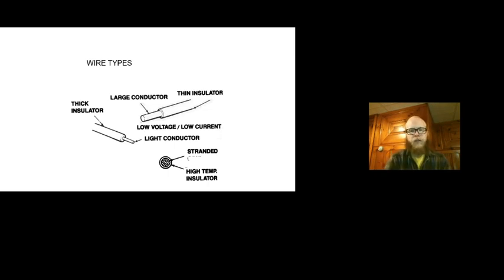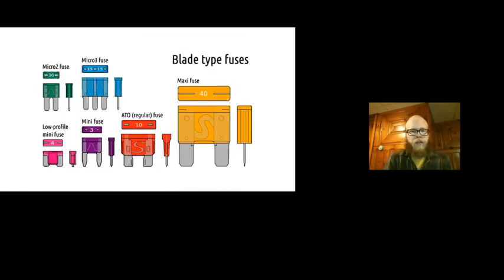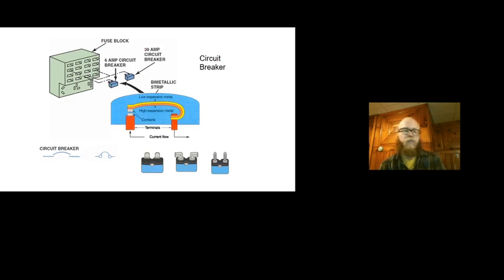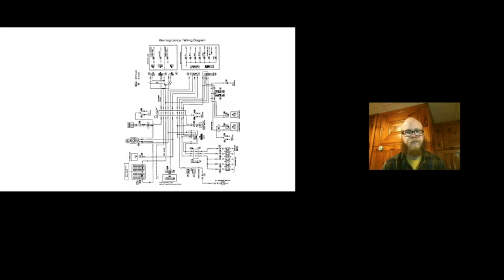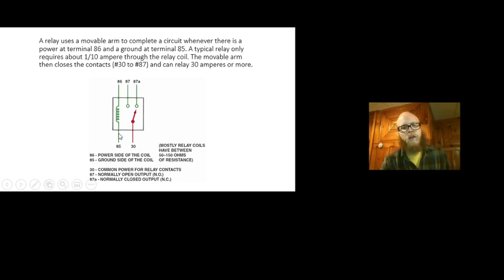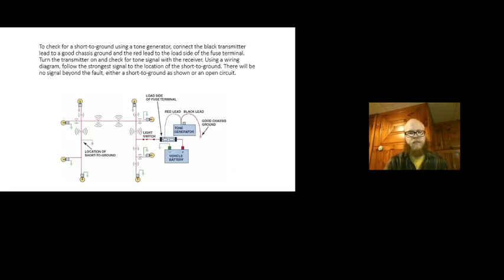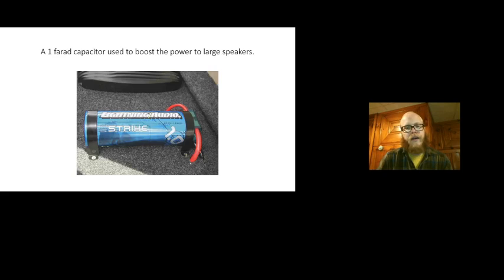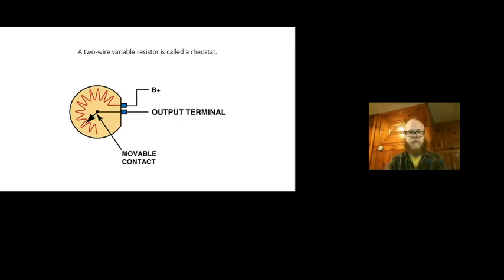New Concepts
It should be interesting to see where these ideas bring us.